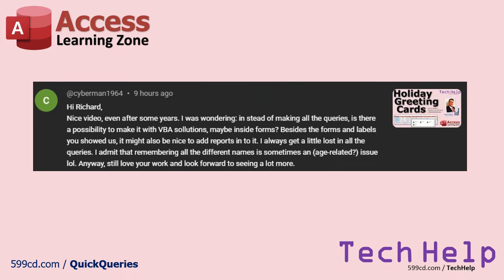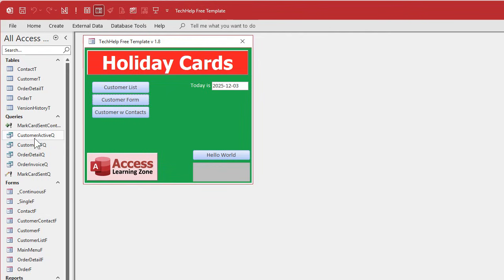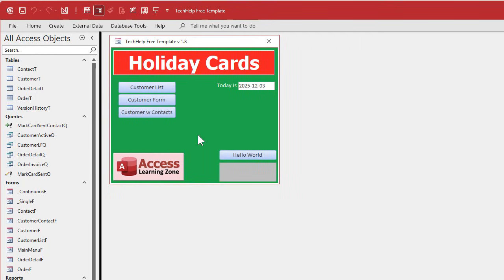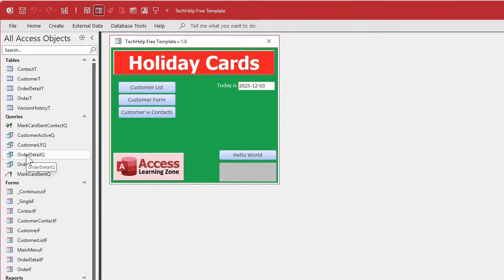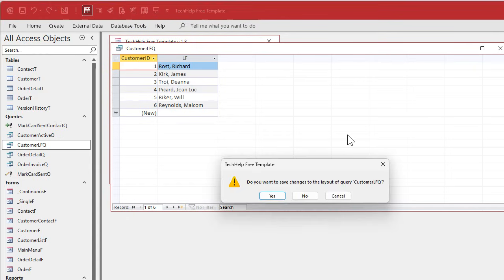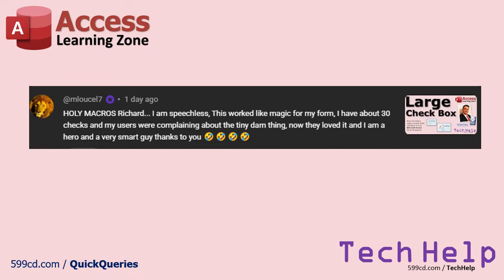Recognizing When Excel Is The Wrong Tool And You Should Use Microsoft Access Instead. QQ #69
In this tutorial we'll talk about recognizing when Microsoft Excel is not the best tool and you should be using Microsoft Access instead, common mistakes users make by forcing Excel to act like a database, and rules of thumb for deciding when to switch. I'll also answer questions and share comments from viewers on topics like using VBA vs saved queries, feeding printer labels, the benefits of ACCDE files, and dealing with antivirus warnings for Access templates, along with updates and community feedback.